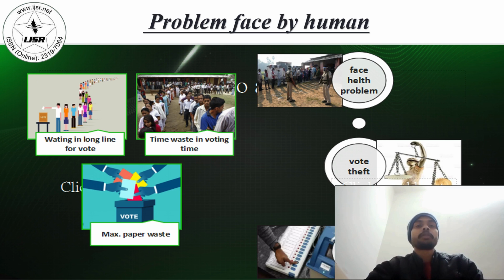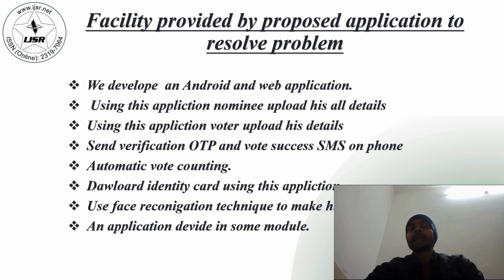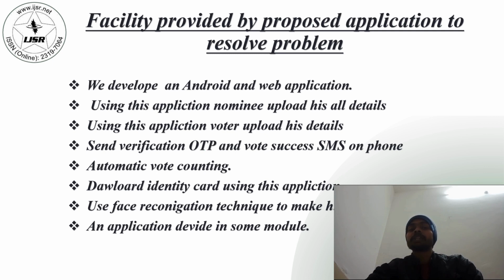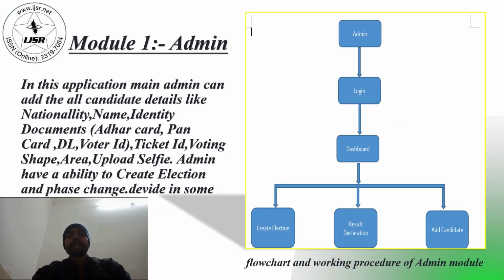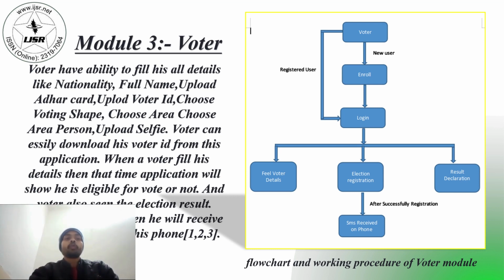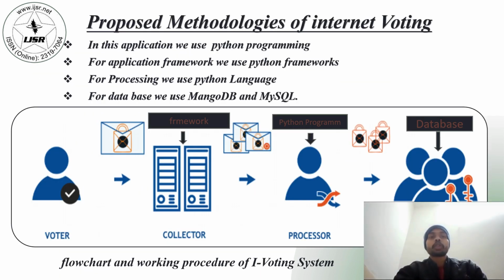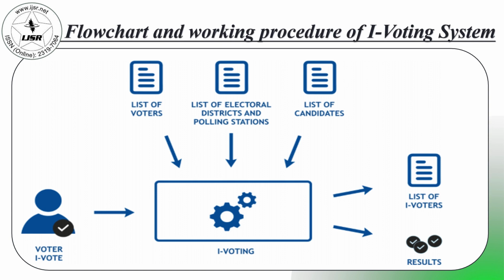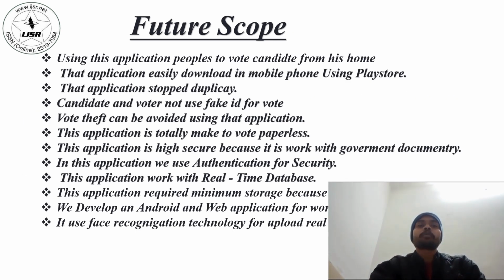I-Vote Android Application for Internet-Voting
Authors: Rahul Kumar, Hima Saxena, Dr. Suman Sharma

Abstract: Internet voting has become a very important and popular topic in today's time. Because in many countries like Estonia, Switzerland, UK, France, Spain etc. are used internet voting for his government elections. Internet voting system has gained popularity and has been used for government election in other countries. And it is totally paperless voting [1, 2]. But in our country even today voting is done through electronics machines and paper, which is very difficult for people. Using electronics machines and paper voting occur many problems and crimes, such as long queues for voting, time wasted in voting, maximum paper wastage, health problems, vote theft, voting machine errors, etc [4, 5]. It discusses how to reduce these problems and crimes, and how to provide better security and privacy for a better election. This case study discussed how these technologies can be integrated and used to develop an application that provides better functionality and helps reduce crime in our society [7]. Several existing and new application models were explained. Through this application, we are trying to solve the problem that people are facing [1]. This application is totally paperless and user friendly.